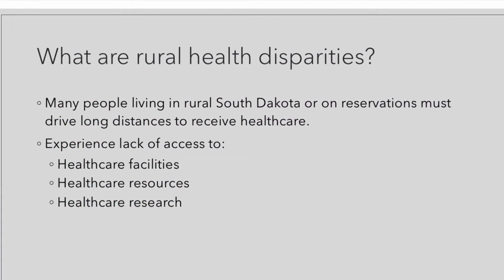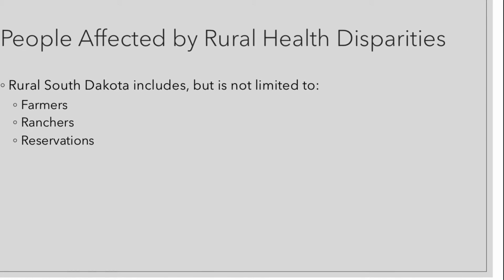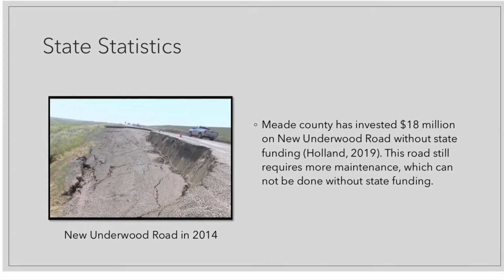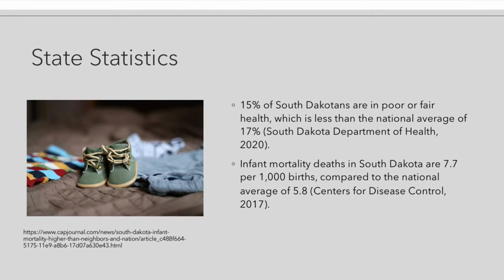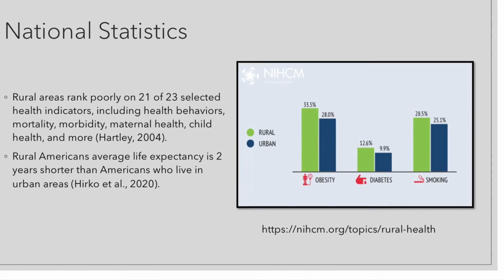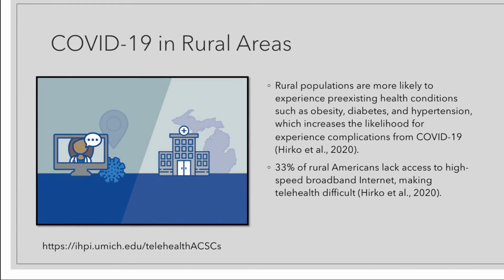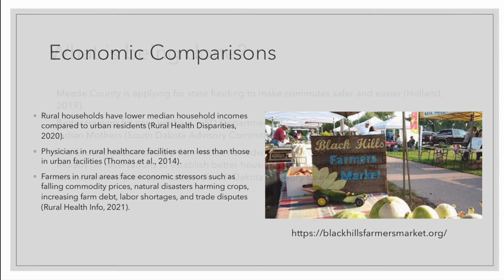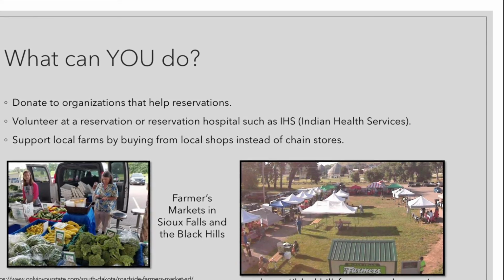Disparities in rural health